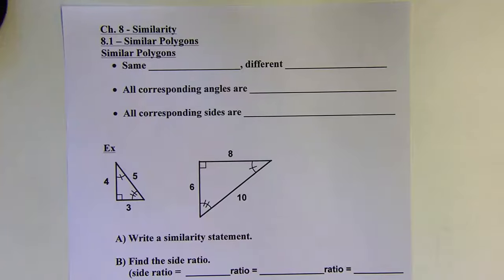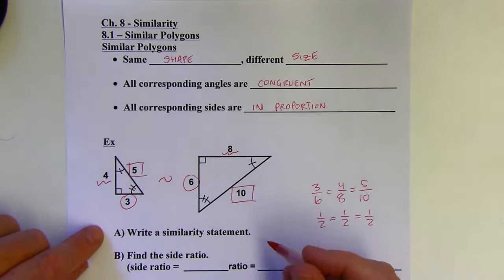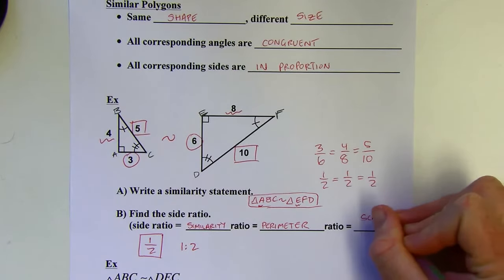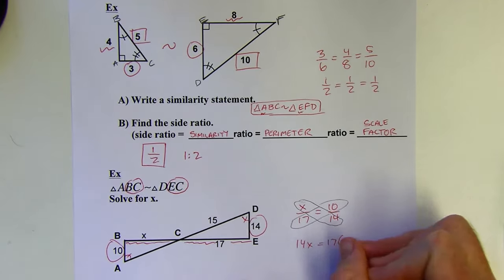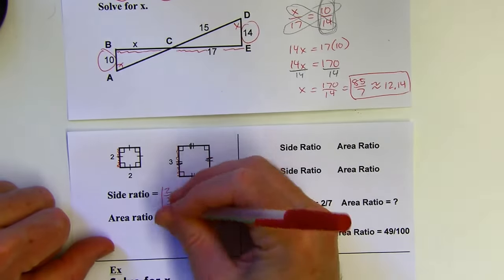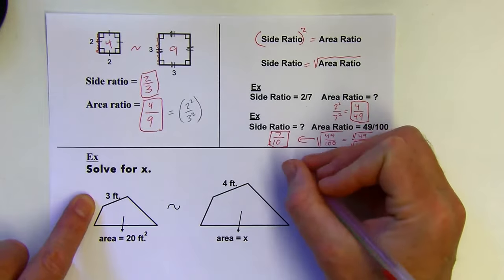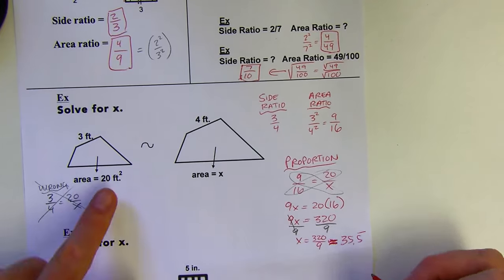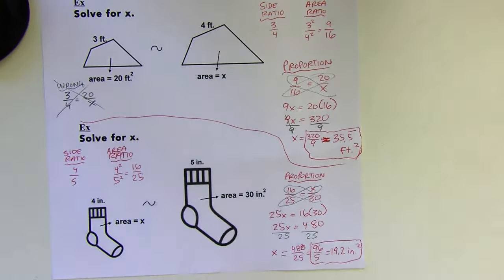Geometry - Big Ideas 8.1 - Similar Polygons